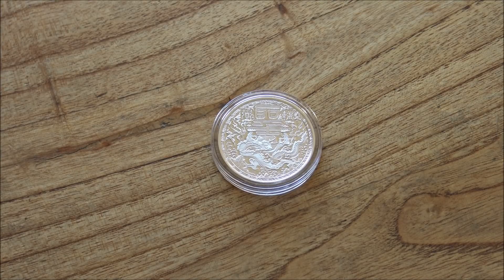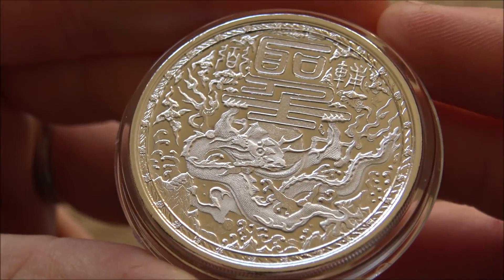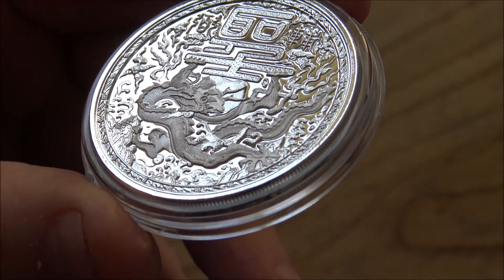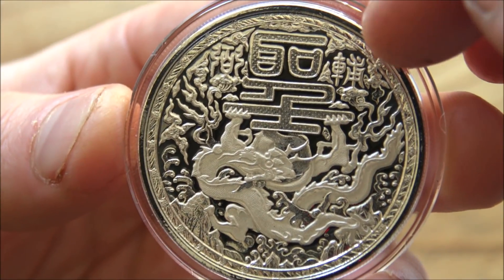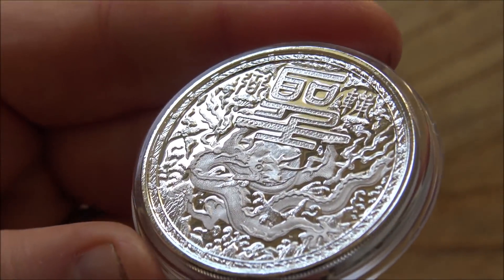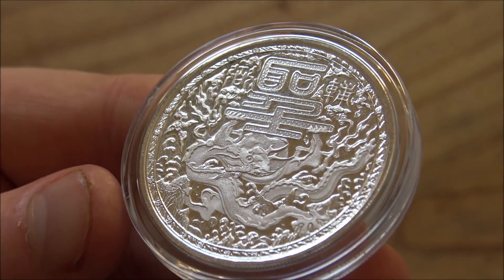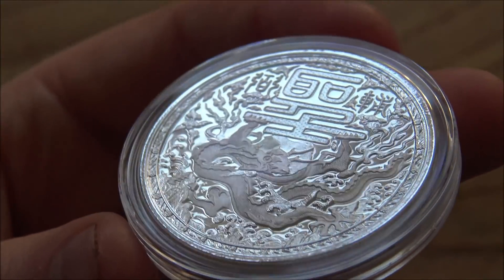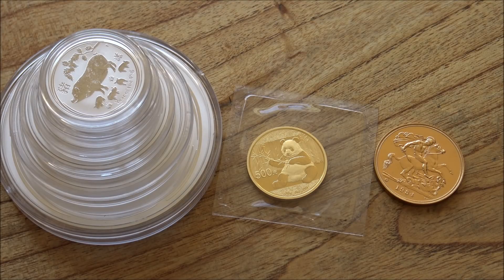Cameroonian Imperial Dragon - In Focus Friday - Episode 123!